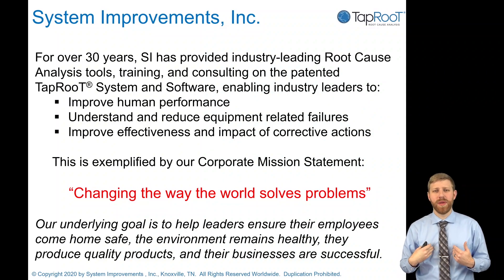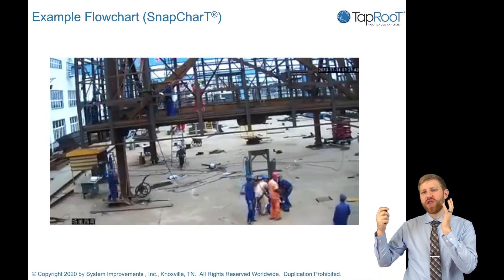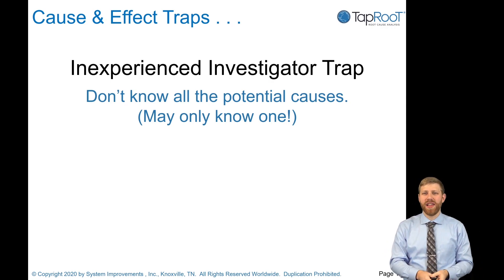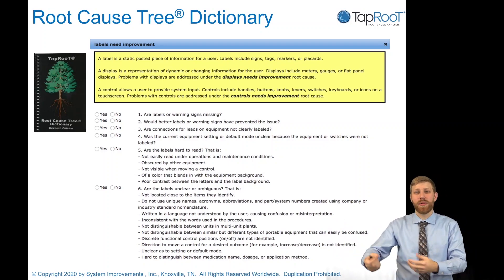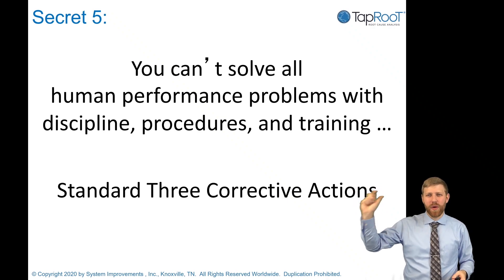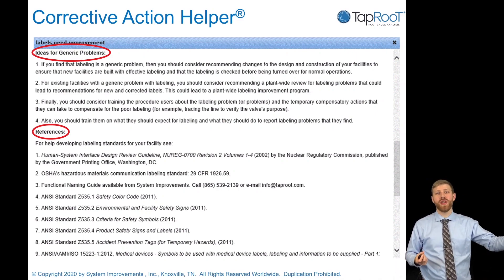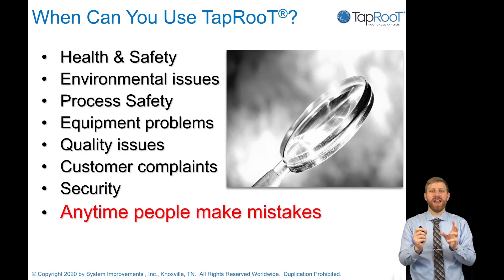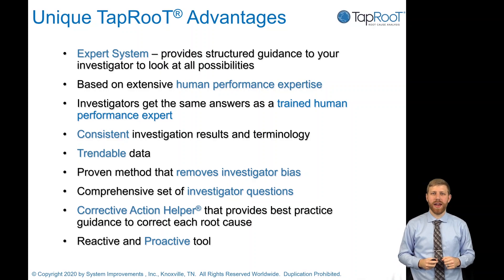Seven Secrets of Root Cause Analysis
TapRooT® Root Cause Analysis is the world’s leading systematic
root cause analysis process, training, and software.

Register for a TapRooT® Root Cause Analysis Training Course
TapRooT® Root Cause Analysis Training courses are taught all over the world. If you are interested in learning how to stop repeat incidents, find a 2-day or 5-day course.